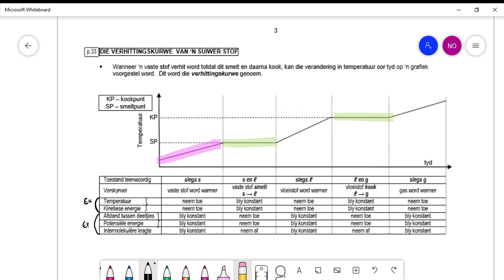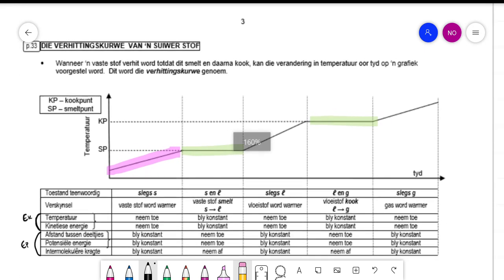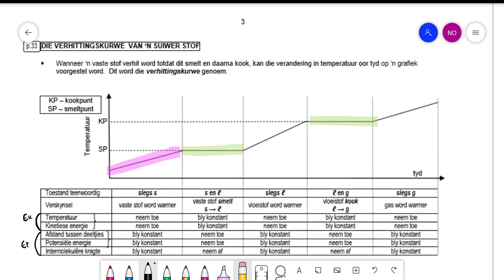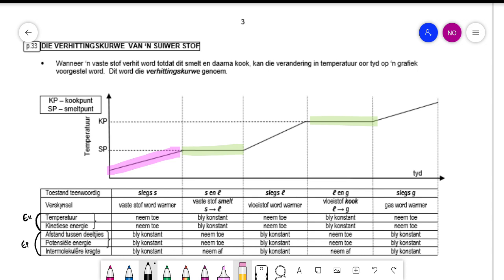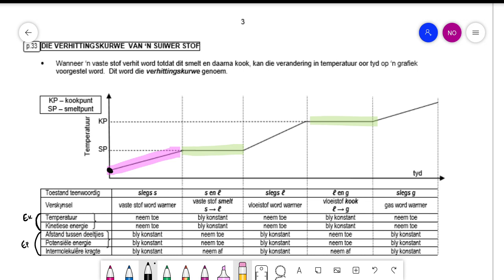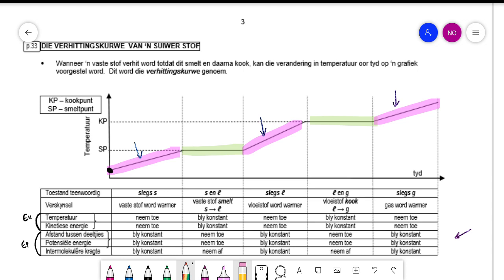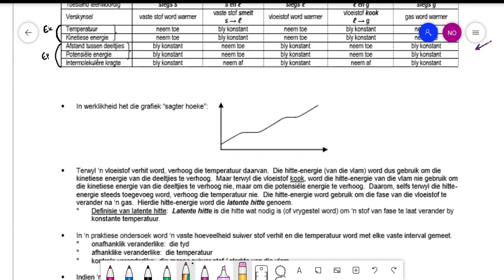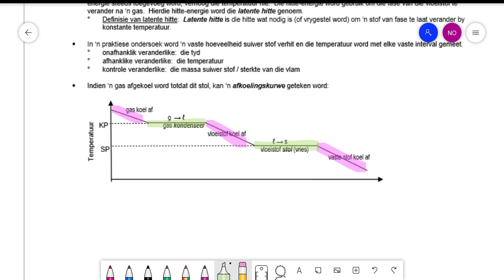Heating curve practical prep